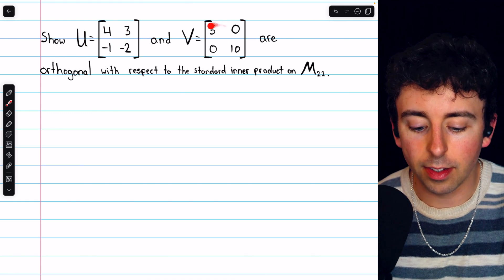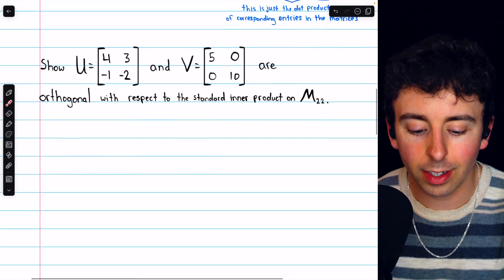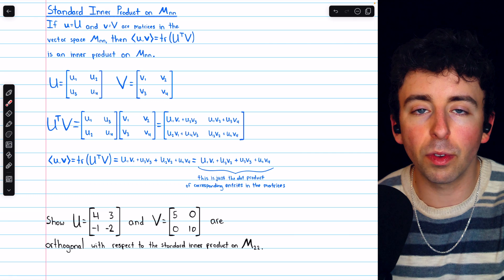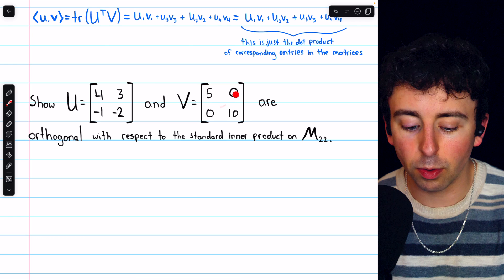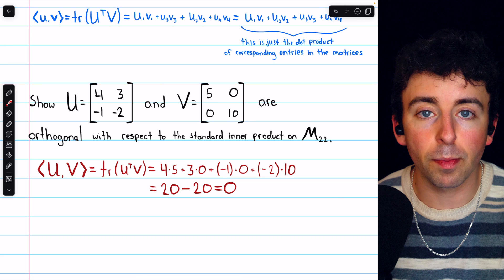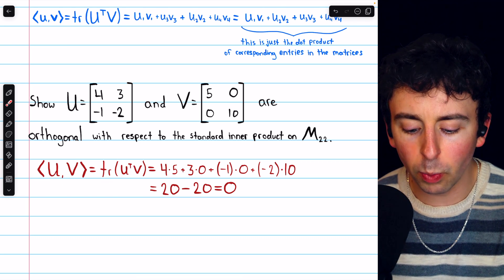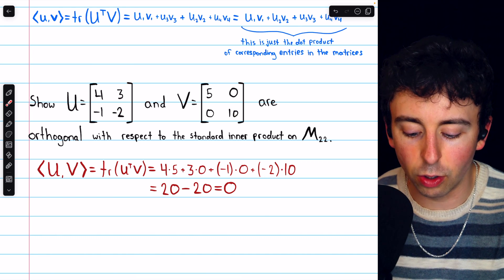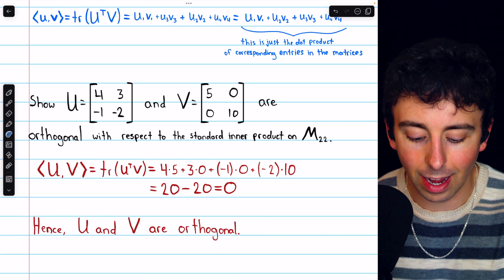Show Two Matrices are Orthogonal | Linear Algebra Exercises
We show two matrices are orthogonal with respect to the standard inner product on the space of 2 by 2 matrices. For two matrices U and V this involves taking the trace of the product of U transpose with V. We see this is 0, hence the matrices are orthogonal in this inner product space.